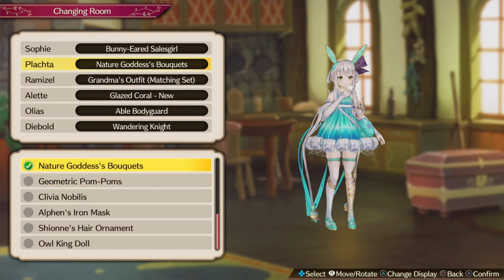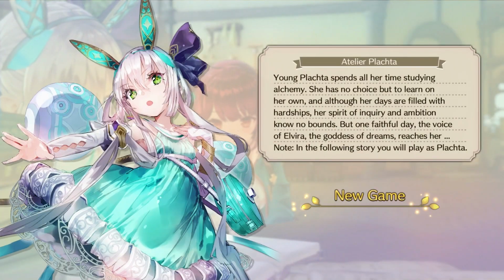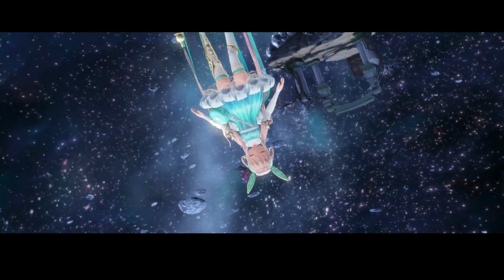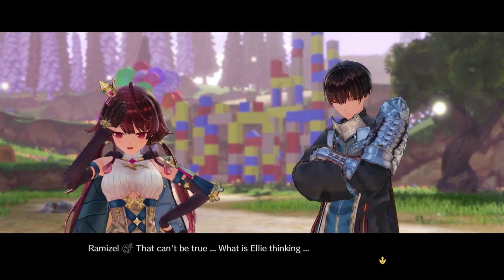DLC Review: Atelier Plachta - Atelier Sophie 2 (Reviewed on PS4, also on Switch and PC)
I've been quietly hoping for an excuse to play Atelier Sophie 2 again and with the Atelier Plachta DLC having just come out fairly recently, I finally did and had a lot of fun it's colourful new candy land! Hope you enjoy hearing my thoughts on this story DLC, let me know your Atelier Sophie 2 thoughts in the comments!

Games featured:

Atelier Sophie 2: the Alchemist of the Mysterious Dream

Credits:

The JRPG Jungle Logo and Intro Video are by Dennis Bagstevold!

Time Codes:

0:00 Intro
1:10 Premise and Story (Plachta's Story in a Dream)
2:58 New Area, Same Mechanics (A New Chunk of Sophie 2)
5:14 Main Game Benefits and Closing Thoughts - Is It Worth It?